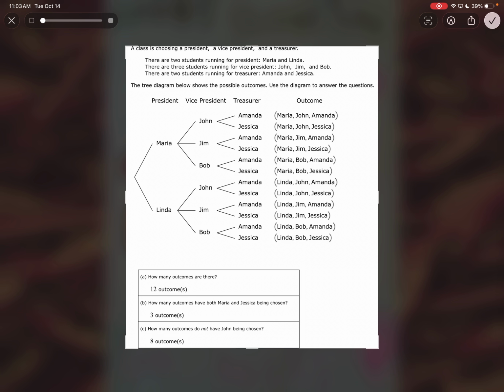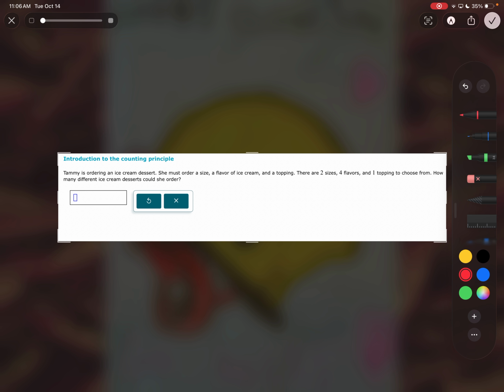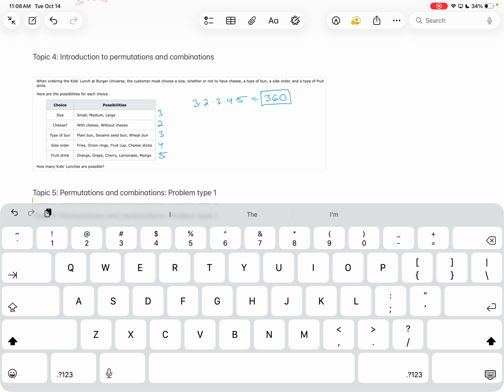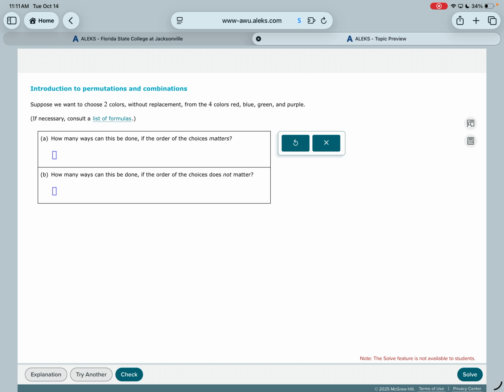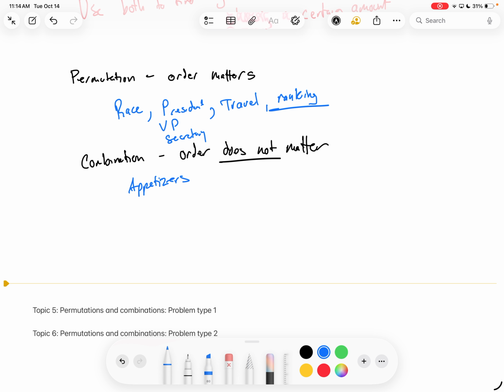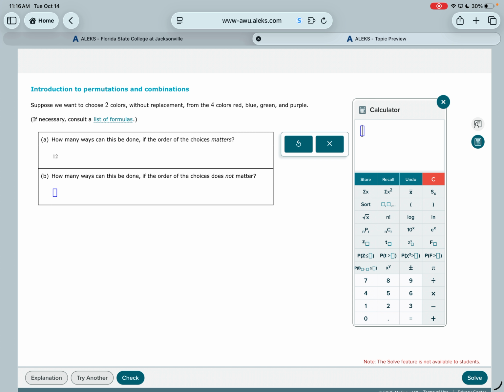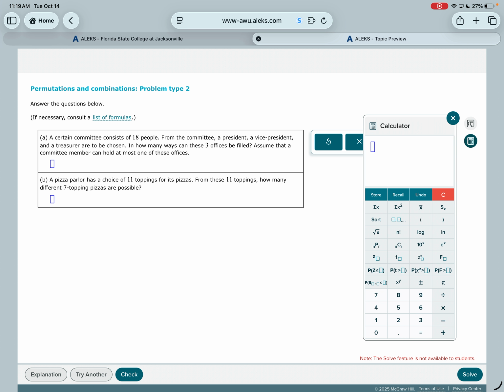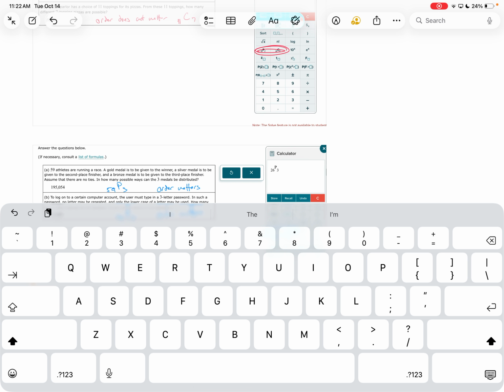Module 8 - Combinatorics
STA2023 - Module 8 - Combinatorics

Topics Covered:
Topic 1: Interpreting a tree diagram
Topic 2: Introduction to the counting principle
Topic 3: Counting principle
Topic 4: Introduction to permutations and combinations
Topic 5: Permutations and combinations: Problem type 1
Topic 6: Permutations and combinations: Problem type 2